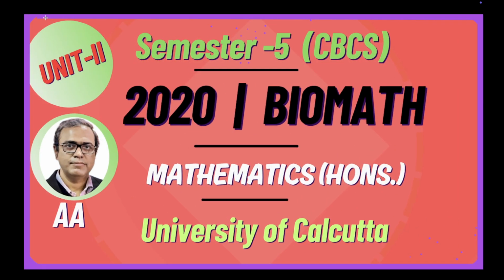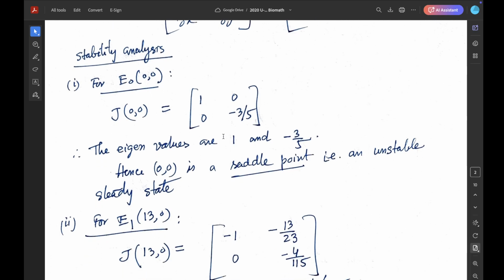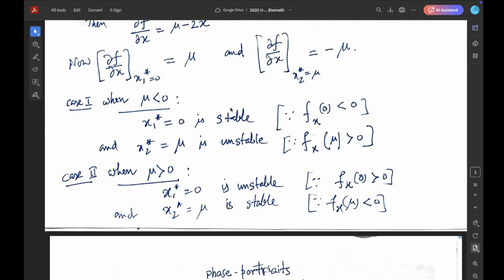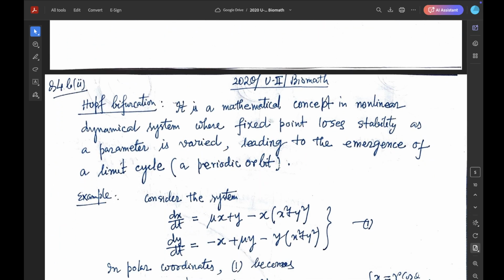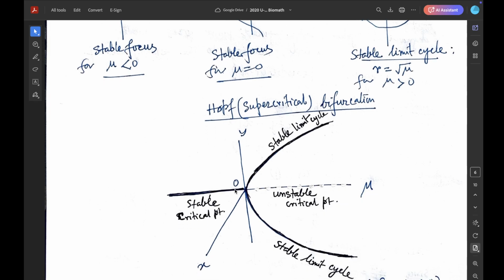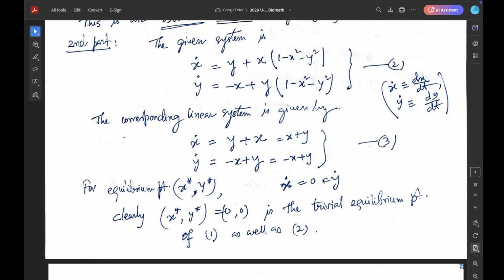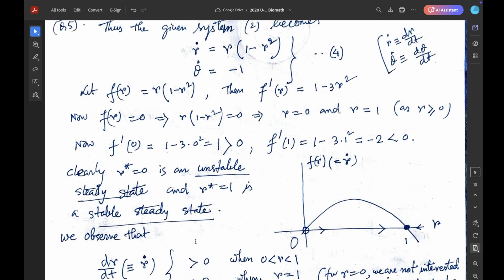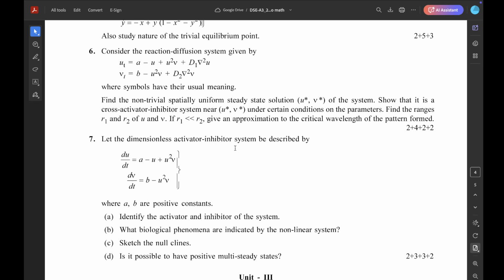2020 | Unit-2 | Biomath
Sem-5 CBCS
Biomath
B.Sc.(Honours) Mathematics,